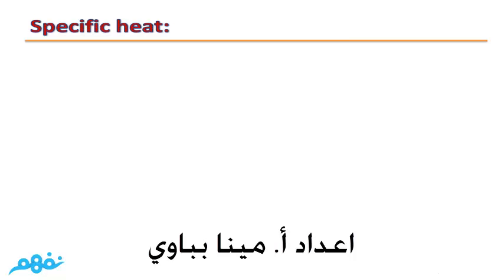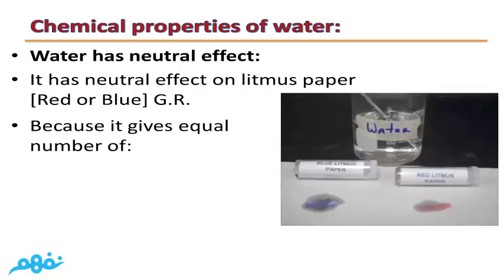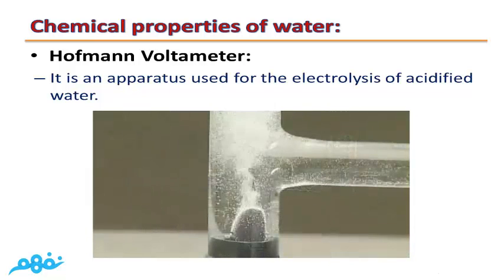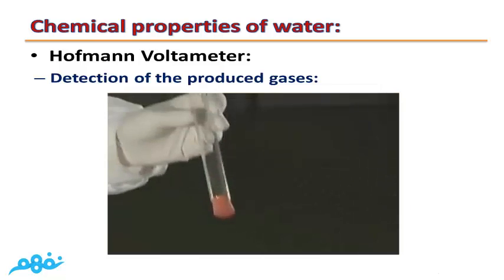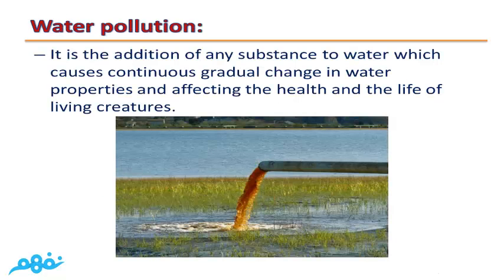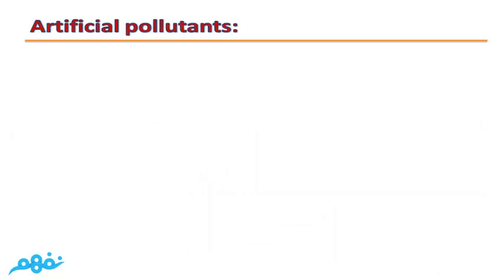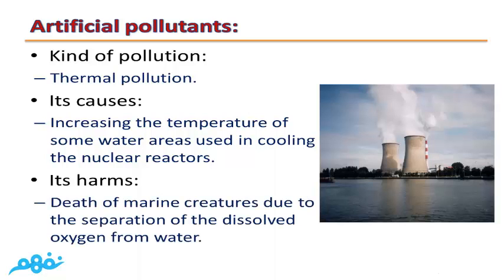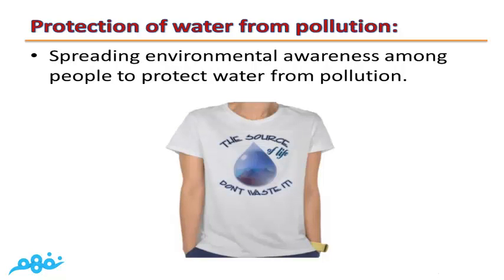Periodicity of elements | Water علوم لغات | الصف الثاني الإعدادي | الترم الأول | مصر | جزء 2 | نفهم